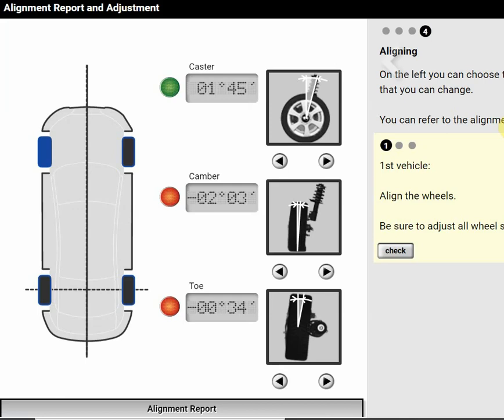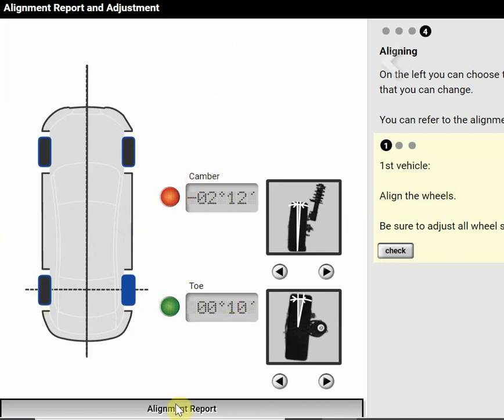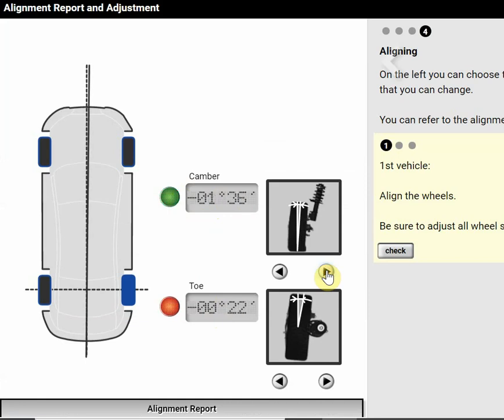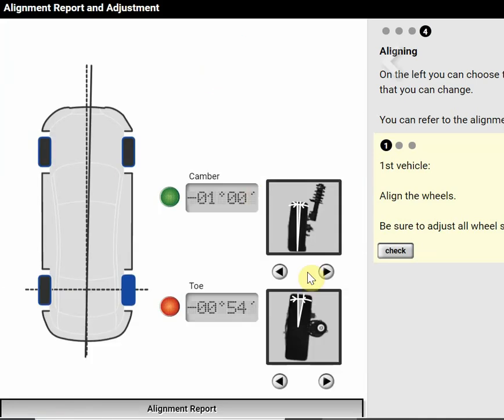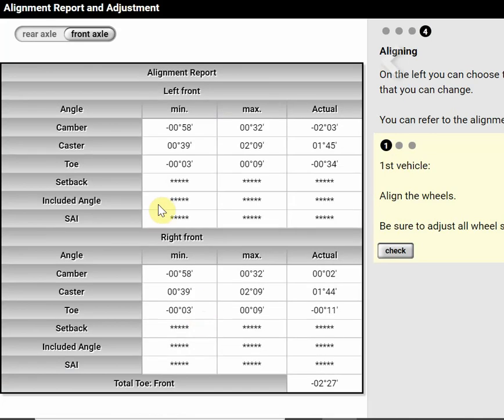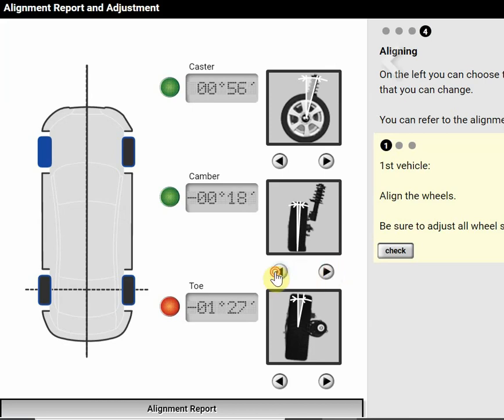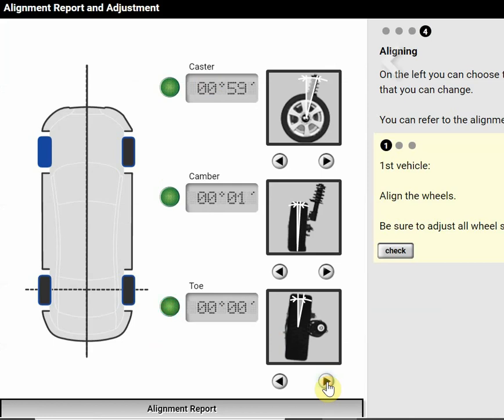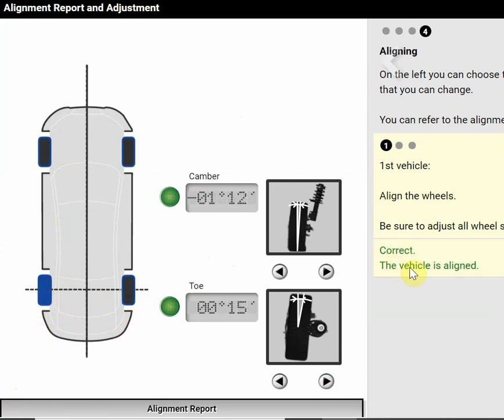Alignment Report and Adjustment Alignment sequence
This question will help with all the alignment questions in Electude. Sequence(order) is key. Be sure to adjust to the middle of the spec. or example if it is between 1 and 2 degrees you would adjust to approximately 1.5.